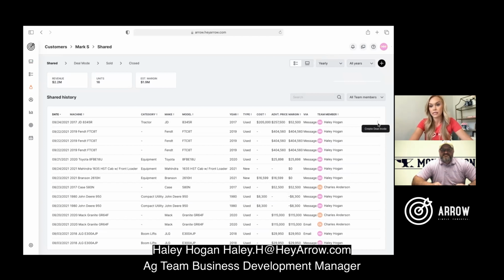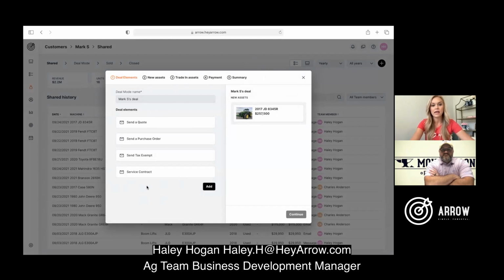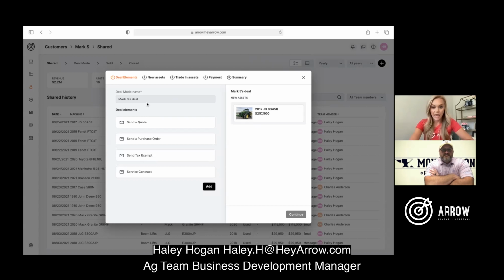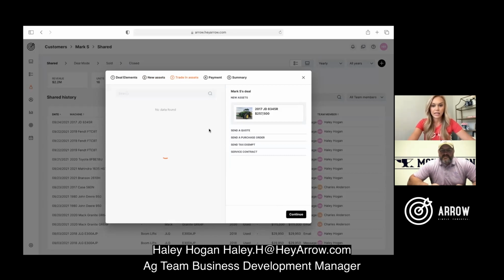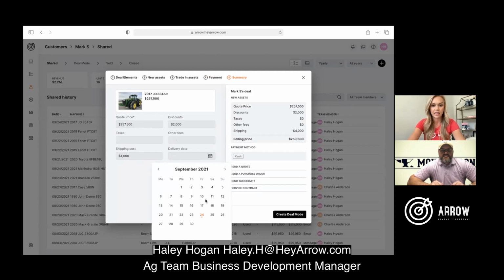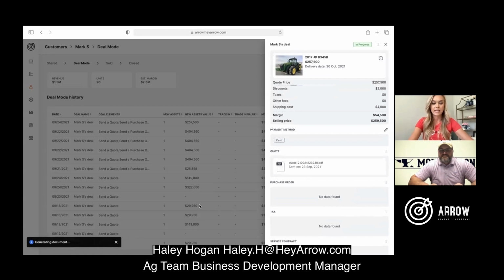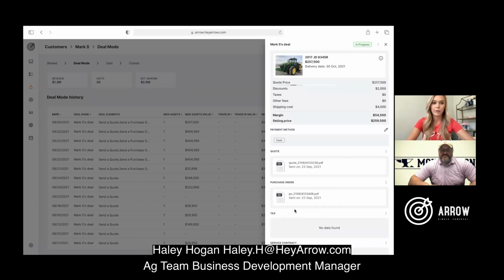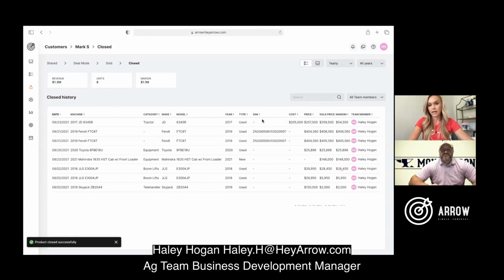A Look Inside Arrow with Haley Hogan Deal Mode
A look inside @ArrowCRM_ with Haley Hogan – Deal Mode
Haley shows the ease of using Arrow’s Deal Mode to close big deals.